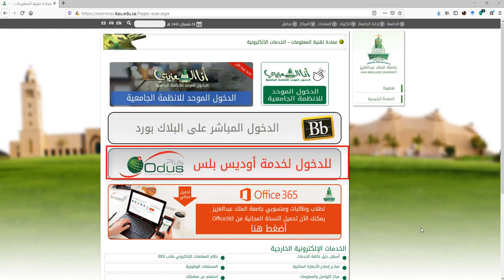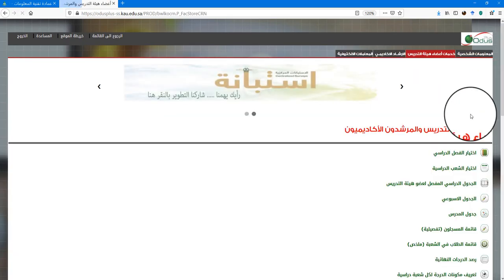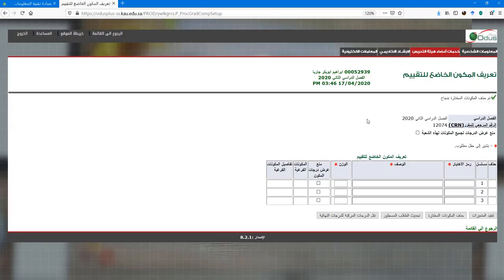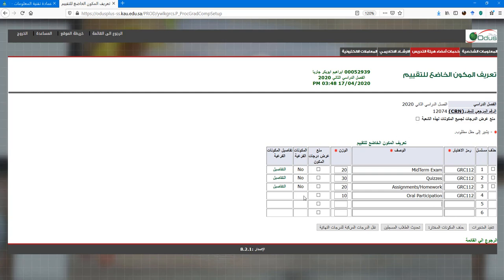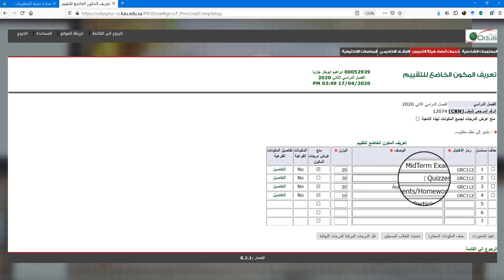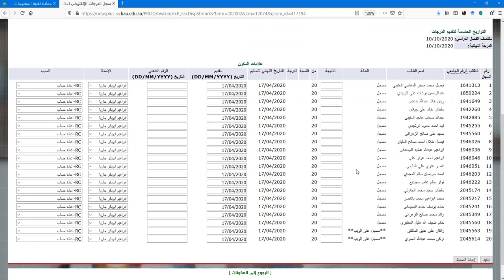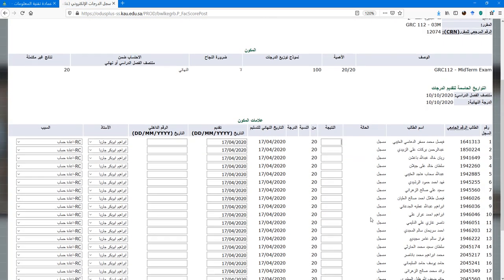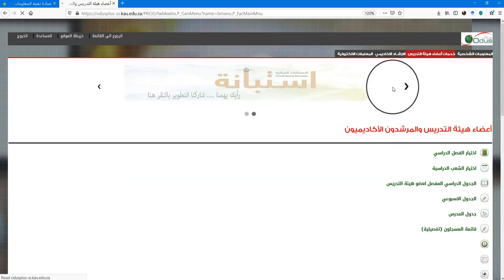CREATING GRADE COMPONENTS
This video shows you how to upload your grades in ODUS +. We will create the components first. Then we will upload the grades.